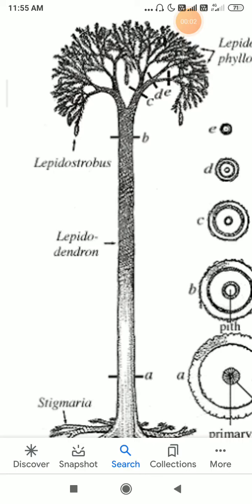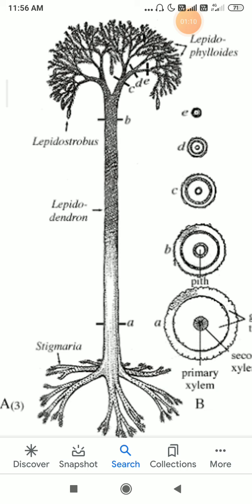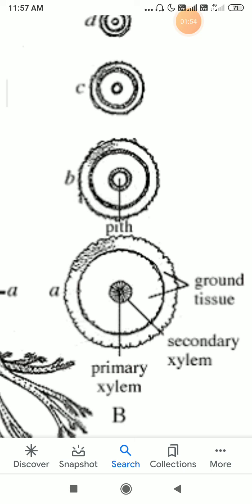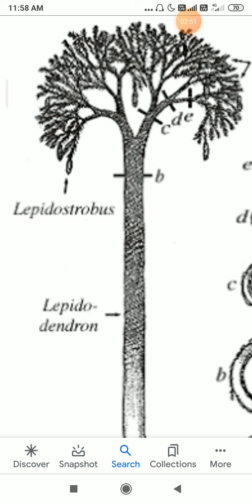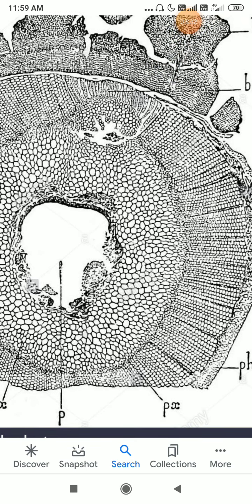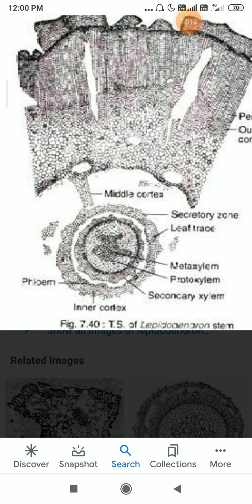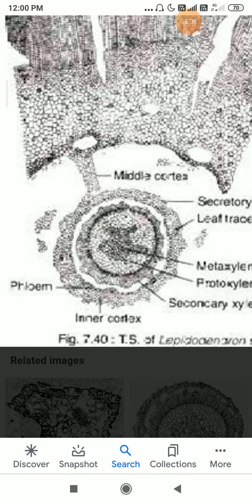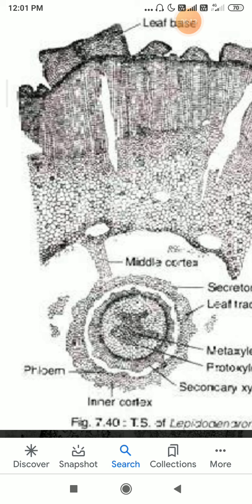II BSc Botany CBZ fossil type Lepidodendron By Dr. Vinayak K.S